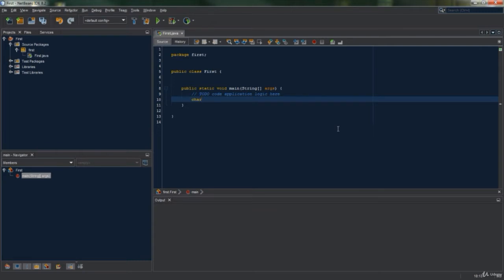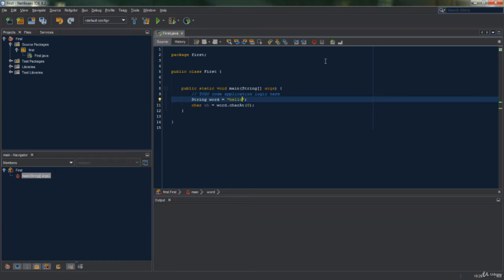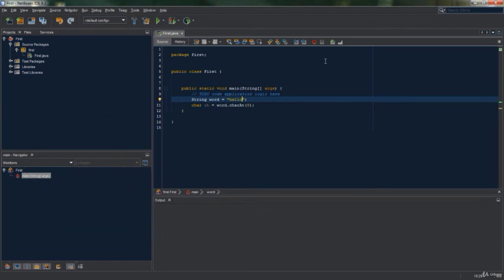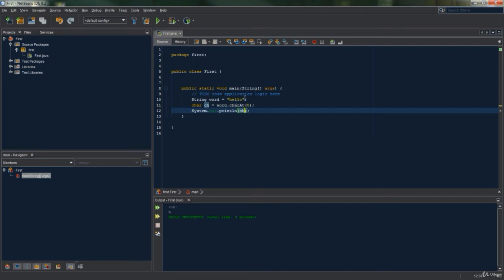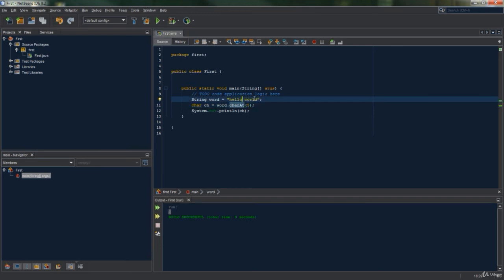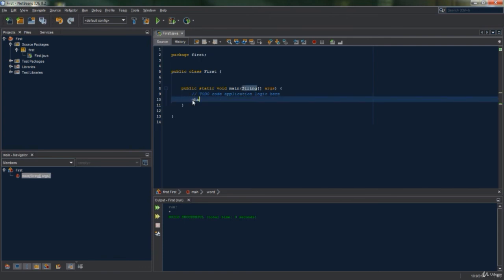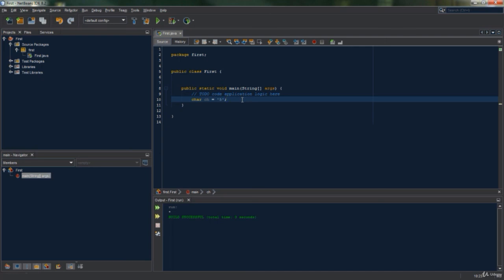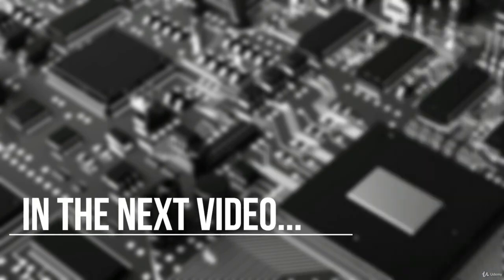Java Masterclass Beginner to OOP Programming with NetBeans - Char Variable and Parsing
Char Variable and Parsing